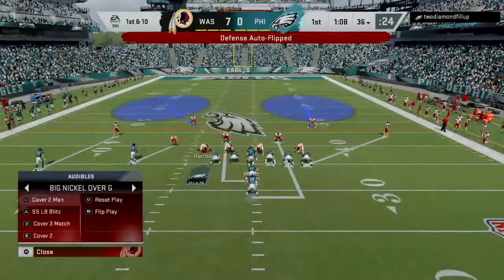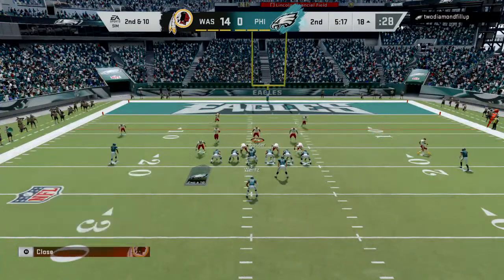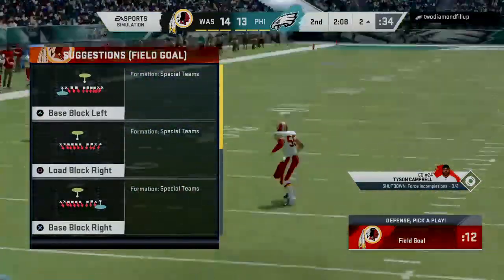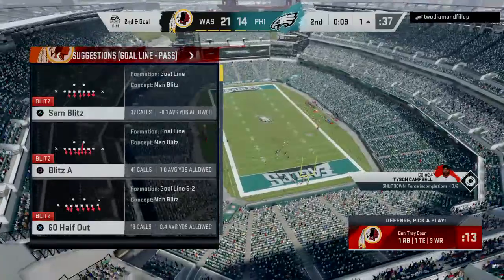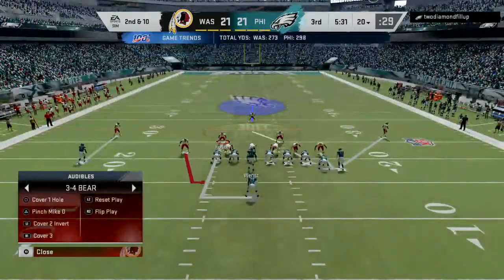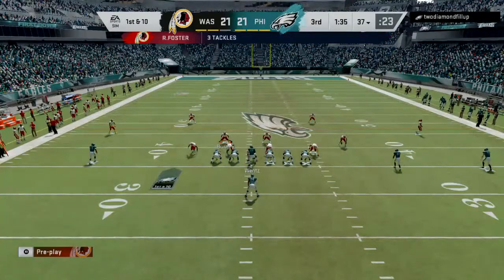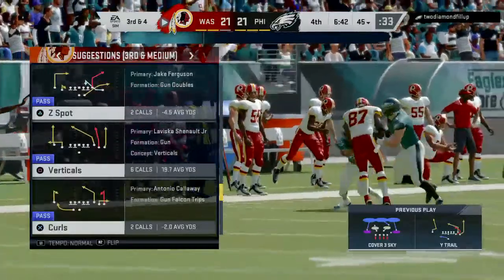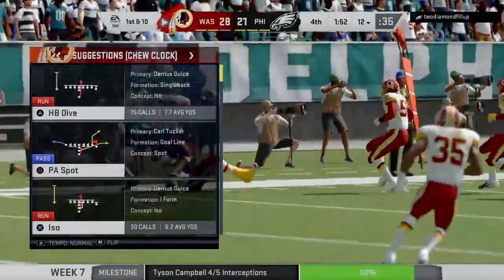MRDNA2010's Live PS4 Broadcast